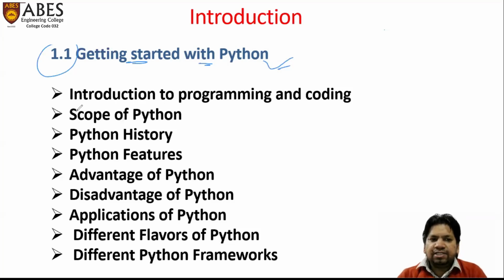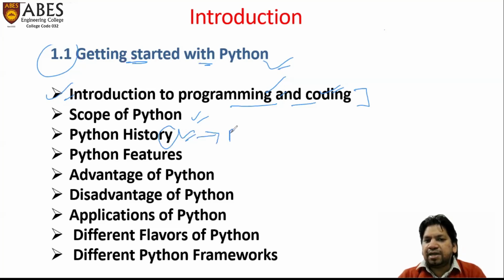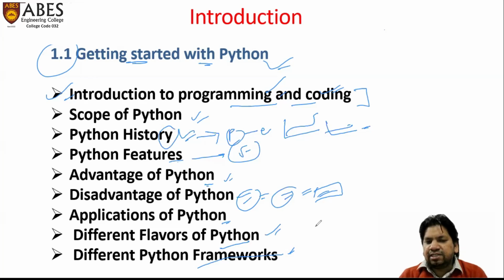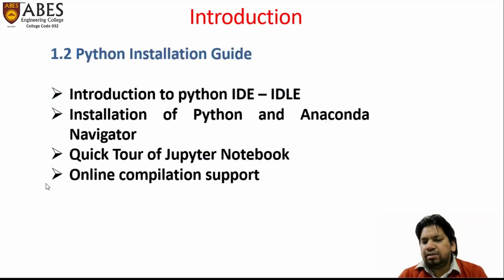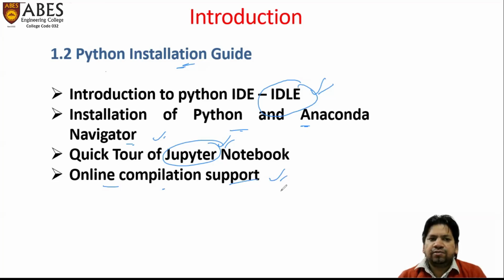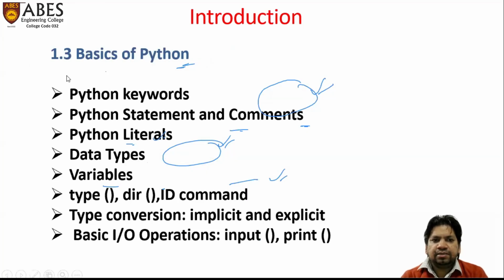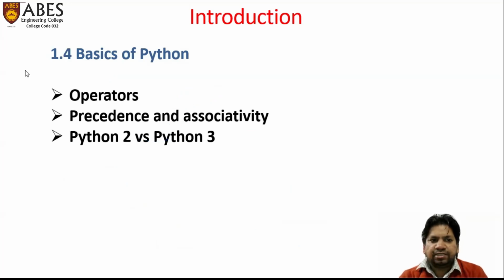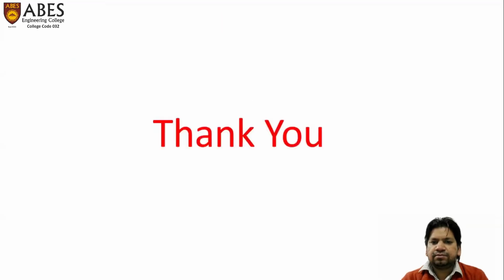(UNIT1 - Lecture 0) || Python Programming Introduction